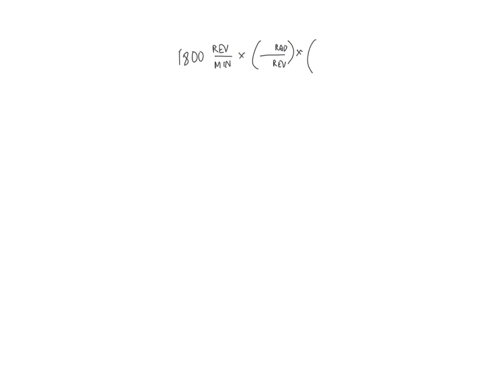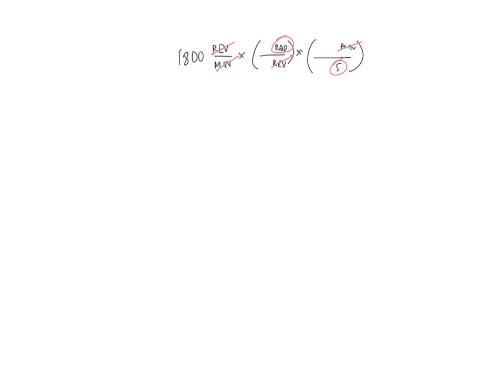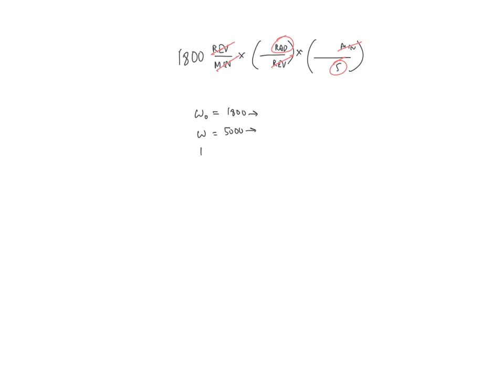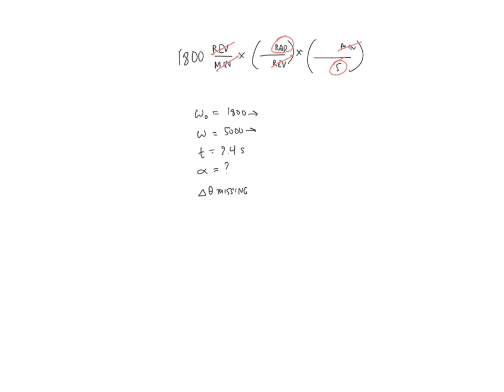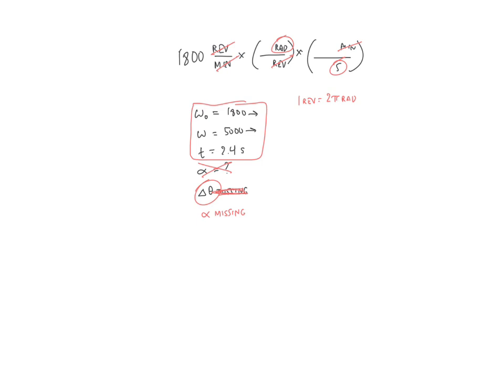Austen's AP Physics HW Q56